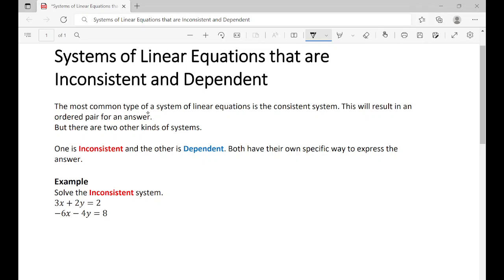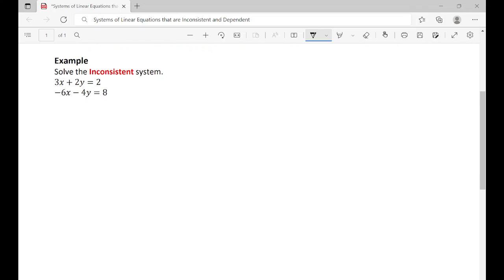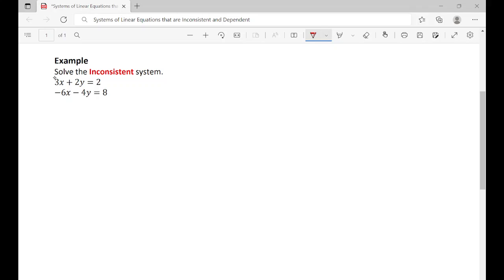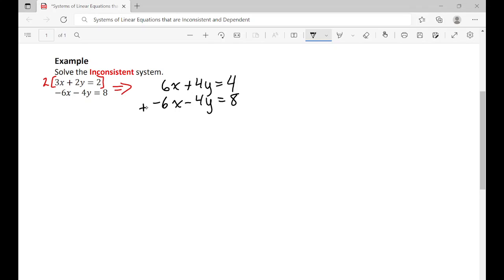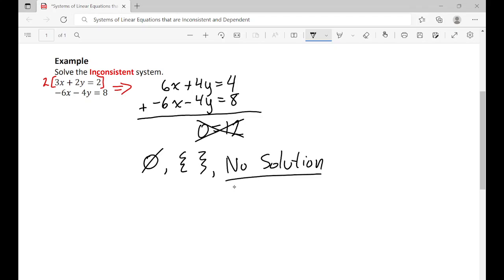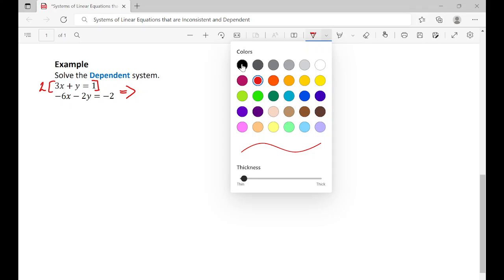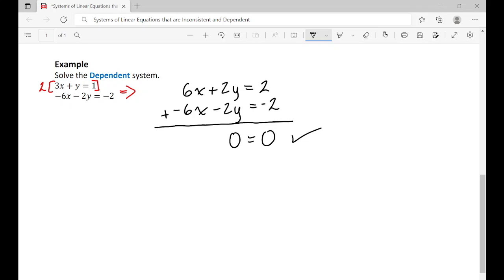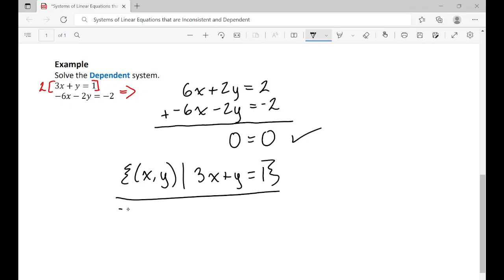Systems of Linear Equations that are Inconsistent and Dependent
One example, each, of a system of linear equations that is inconsistent and is dependent.